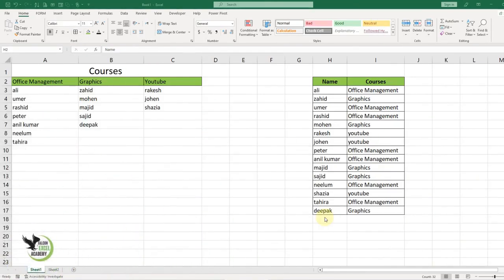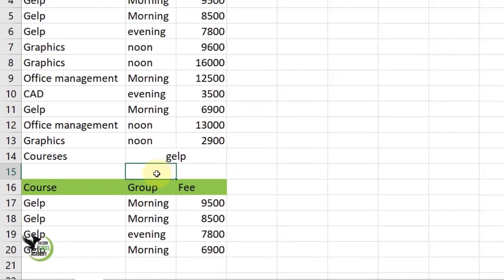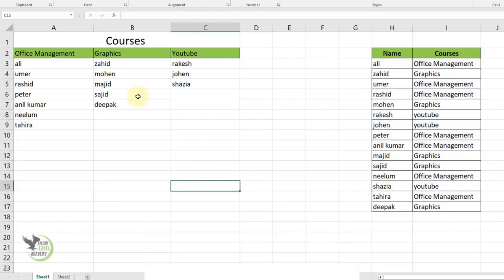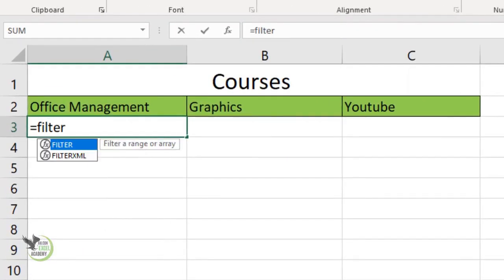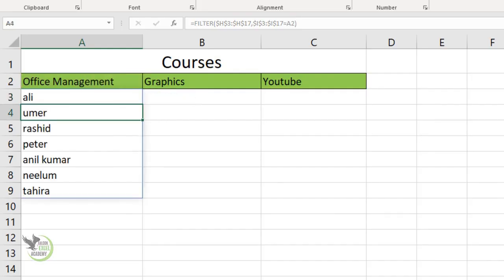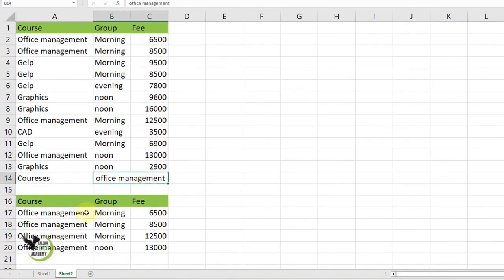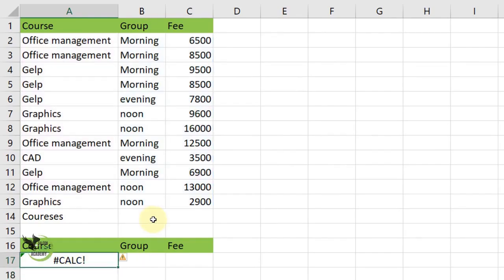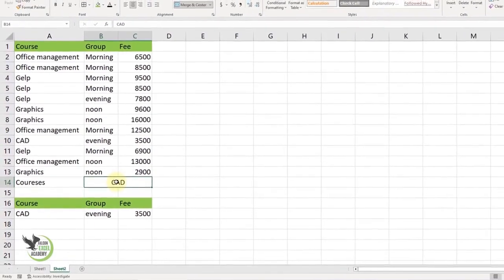How to Use FILTER Function in Excel | 2 Best Examples | Excel Tutorial | Lecture 86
In this MS Excel in English tutorial (Lecture 86), you'll learn how to use the FILTER function in Excel with two practical examples. The FILTER formula is one of Excel's most powerful dynamic array functions that helps you quickly extract data based on one or multiple conditions without manually filtering your worksheet.

In this video, you'll learn:

✅ What is the FILTER Function in Excel
✅ FILTER Function Syntax Explained
✅ Filter Data with One Condition
✅ Filter Data with Multiple Conditions
✅ Dynamic Array Formula in Excel
✅ Real-Life Excel Examples for Beginners
✅ Excel Tips & Tricks to Save Time

This step-by-step Excel tutorial is perfect for beginners, students, office workers, and anyone who wants to improve their Microsoft Excel skills.